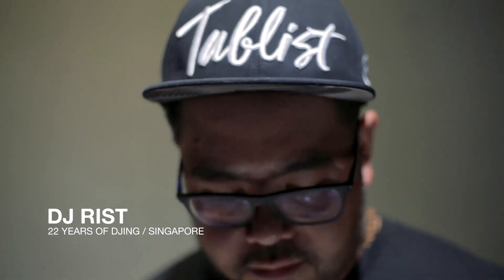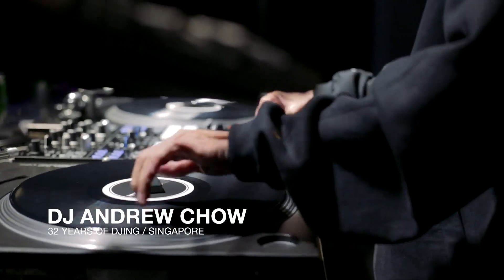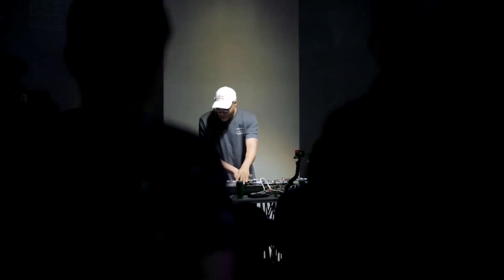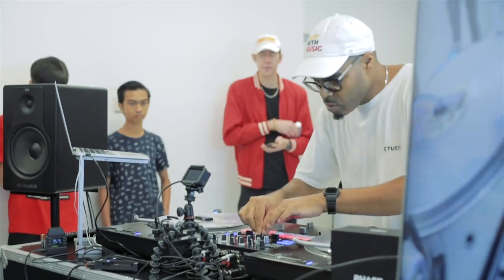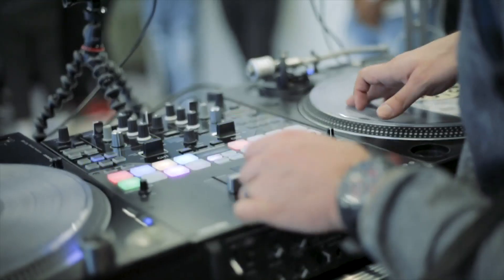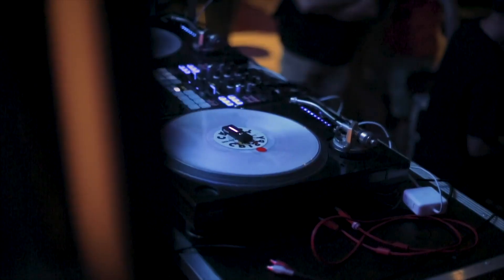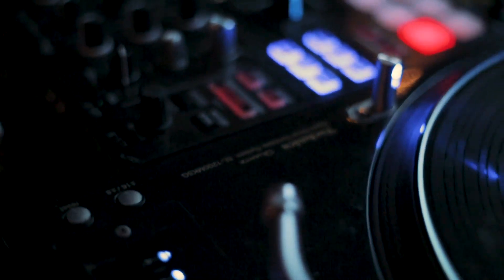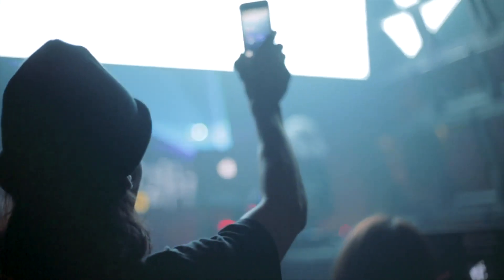Asia Tour | Phase Live Session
Discover the immersive journey as the Phase Team embarks on a monumental tour across Asia, introducing the groundbreaking Phase DJ Controller to the thriving DJ communities of Singapore, Malaysia, Thailand, and Manila.

Witness First Reactions and Insights:

This captivating video not only offers a front-row seat to the tour's dynamic energy but also unveils the heartfelt first reactions from DJs as they interact with the revolutionary Phase DJ Controller. Gain an exclusive glimpse into what these DJs have to say about their encounter with Phase.

Witness the transformation, the buzz, and the impact as Phase spreads its wings across Asia, reshaping DJing as we know it. Join us on this extraordinary journey of innovation, collaboration, and discovery!